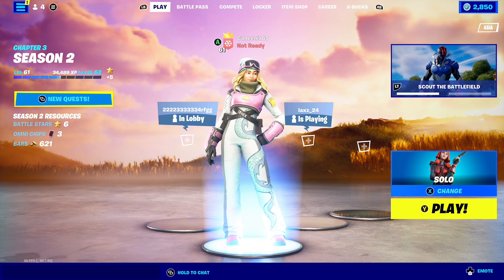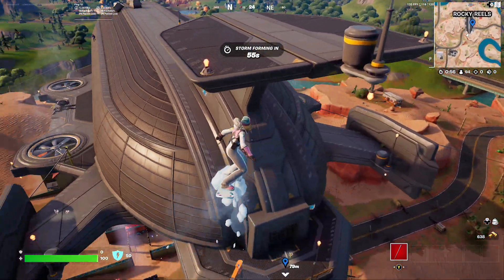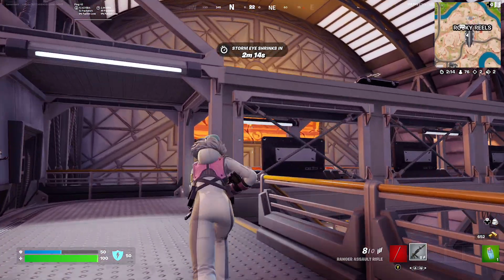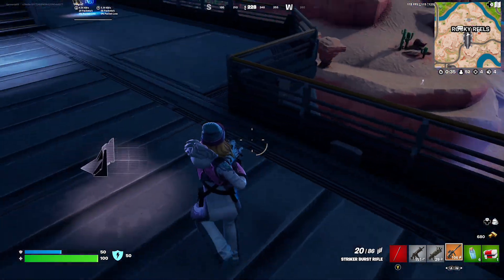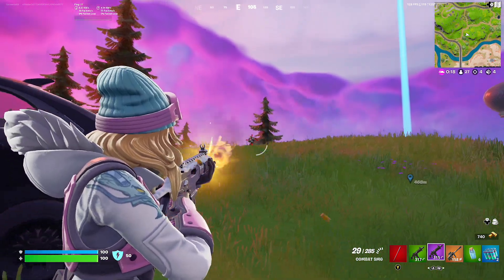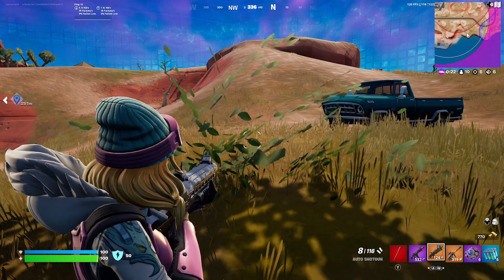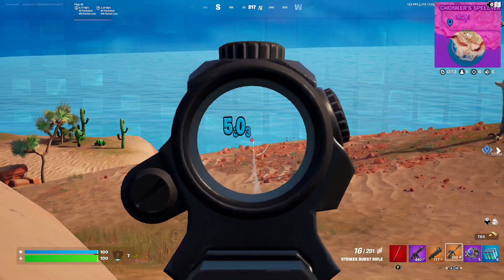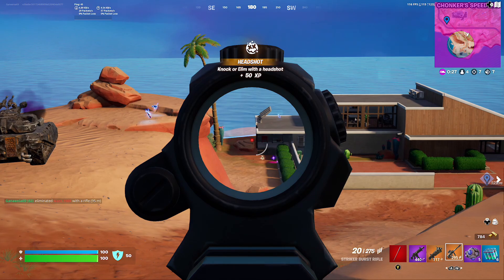CHLOE KIM+LEBEAU'S BO IN FORTNITE!! Solo Gameplay